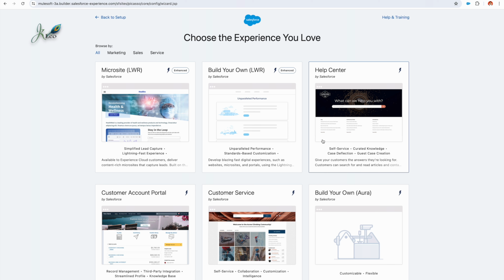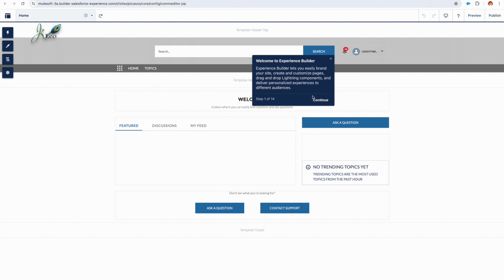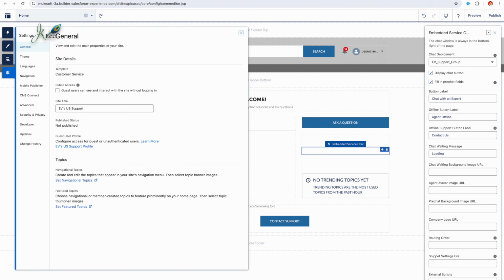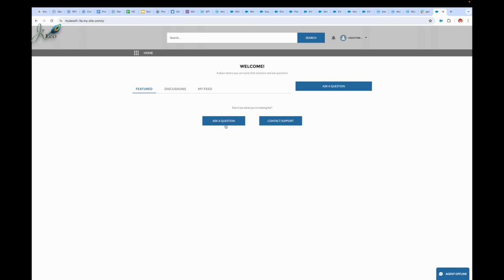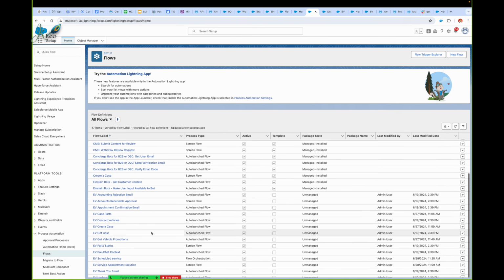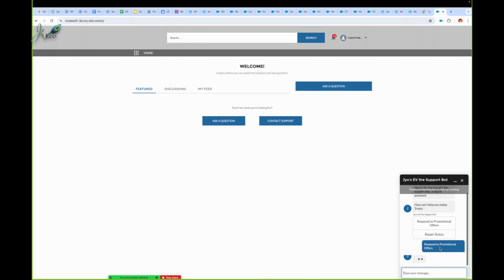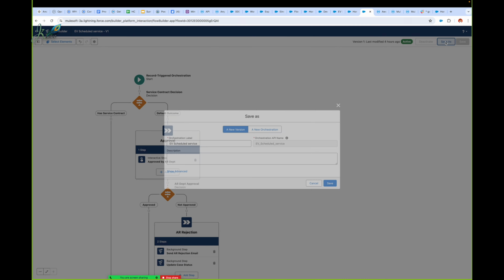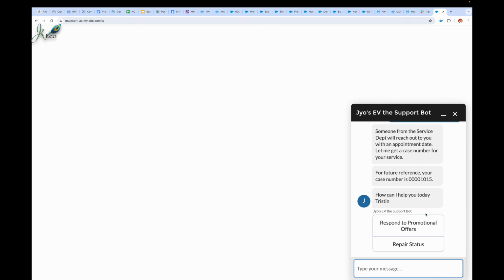How to Create a Chatbot in Salesforce | Flow Builder & Bot Builder Guide + Troubleshooting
Description:
🚀 In this video, learn how to create a chatbot in Salesforce using Flow Builder and Bot Builder!
We’ll walk through site creation, setup, and key troubleshooting tips to make sure your chatbot runs smoothly.
Perfect for admins, developers, and anyone starting with Salesforce bots.